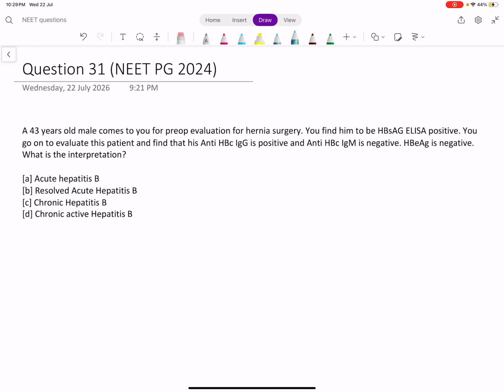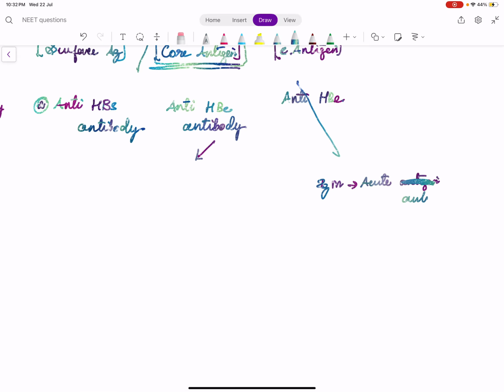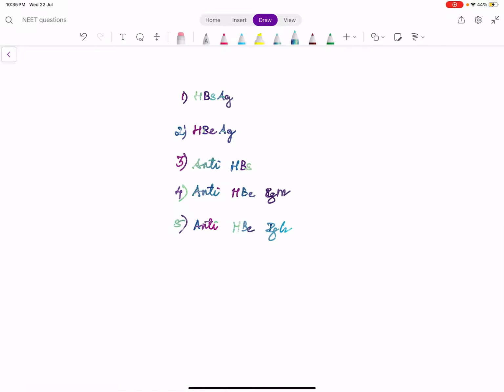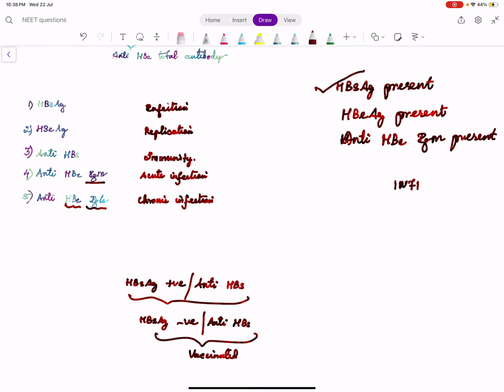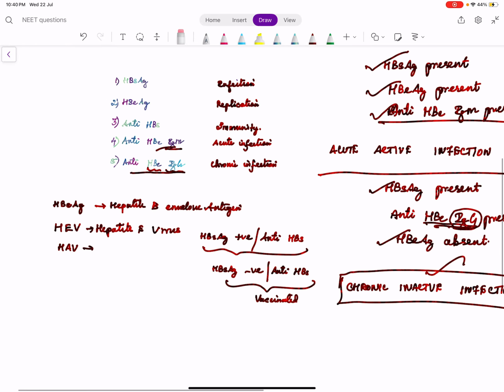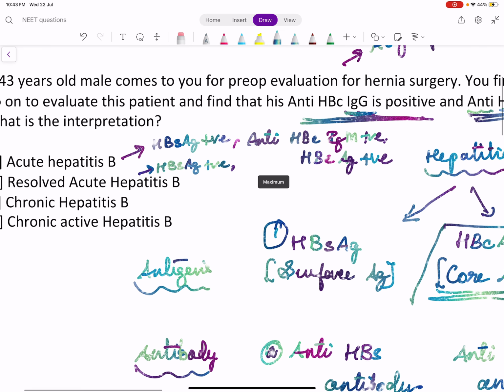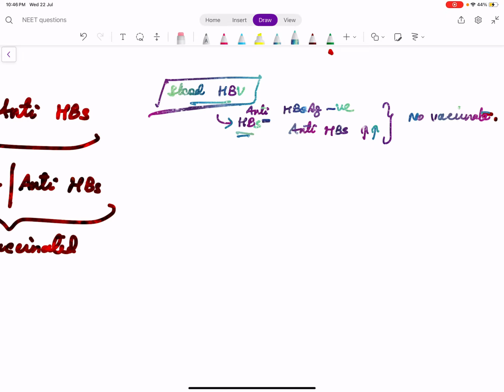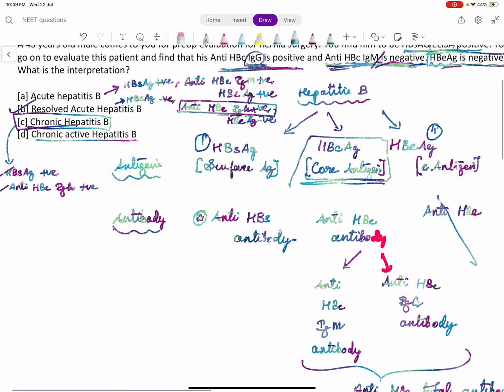Hepatitis B serology | Previous Year NEET PG Questions(PYNQ) - Medicine Question 31 with Dr. Bermio